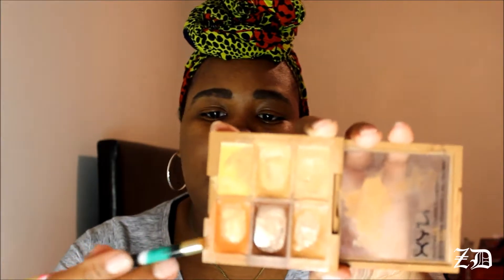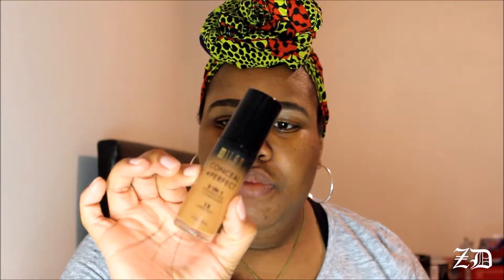Milani Conceal + Perfect 2‑in‑1 Foundation Try On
Hi Guys!

I was so exited to get this new foundation